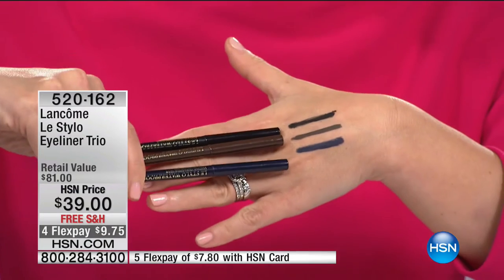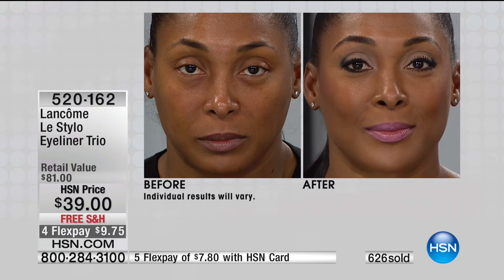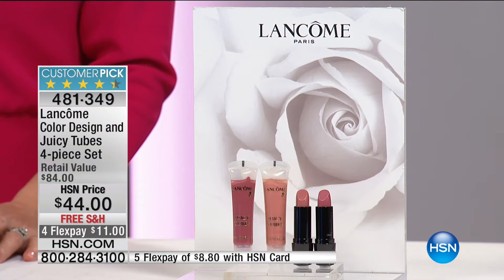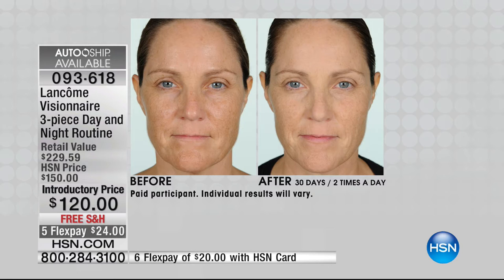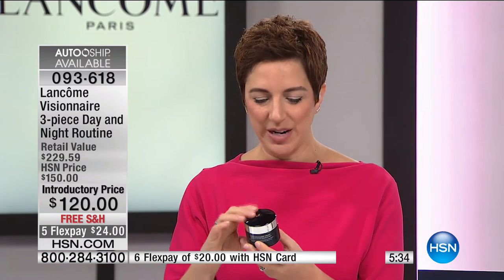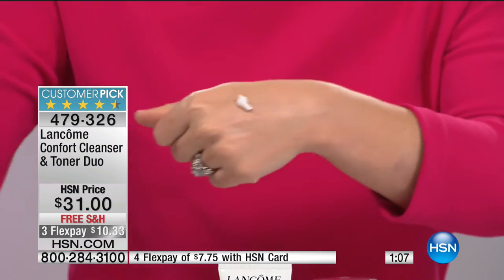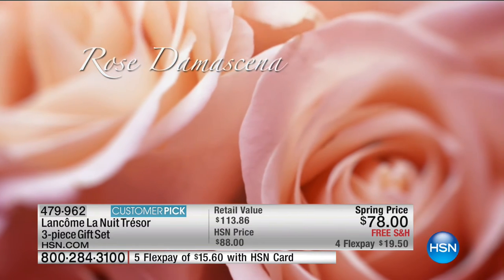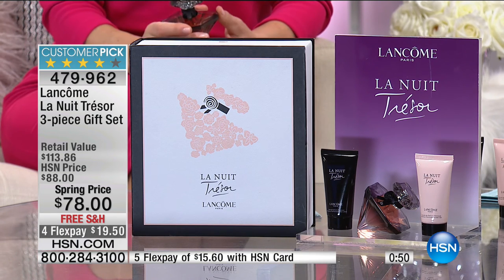HSN | Lancome Paris Beauty 02.11.2017 - 07 AM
Skincare, make-up and fragrance from Lancome